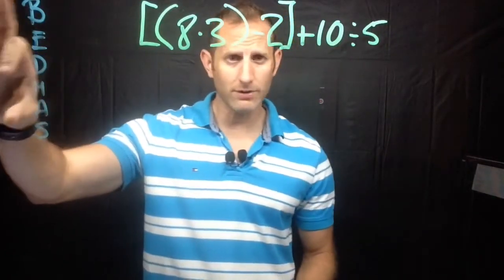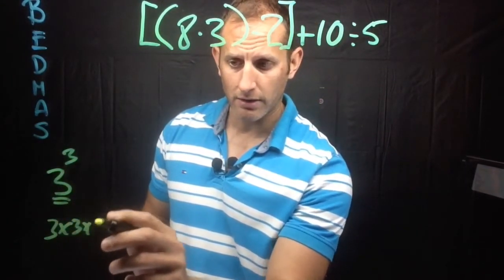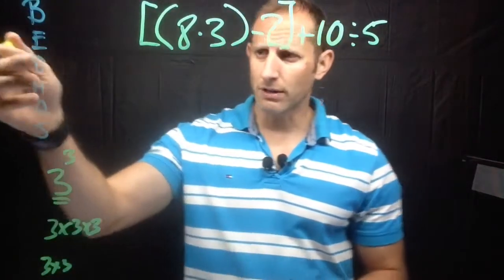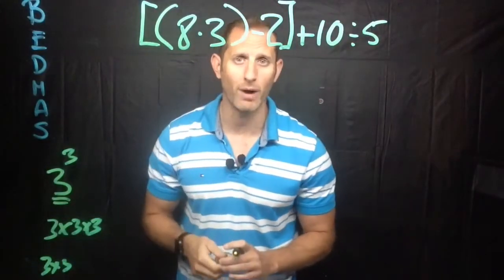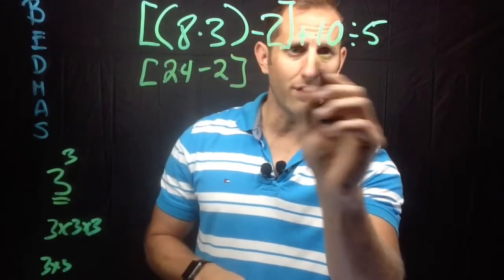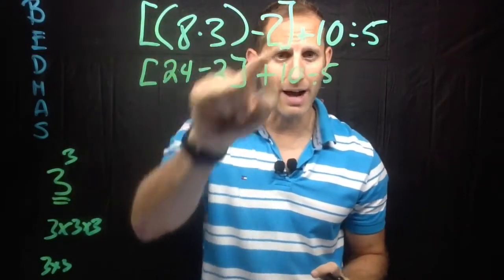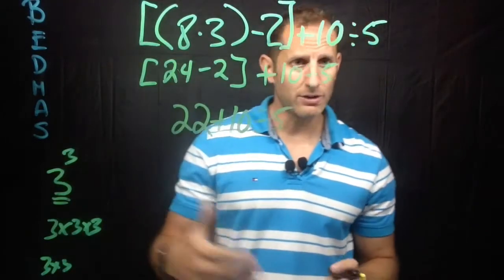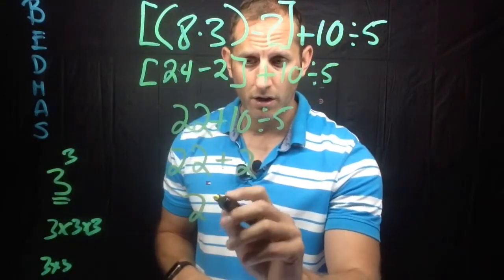Order of operations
Learning about bedmas, nested parenthesis, exponents